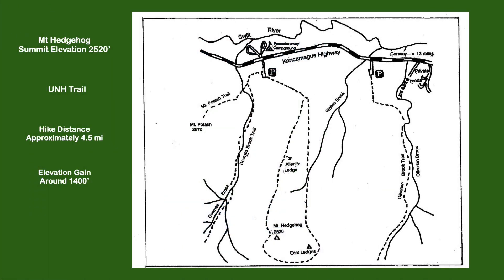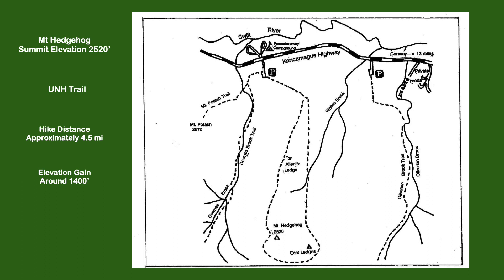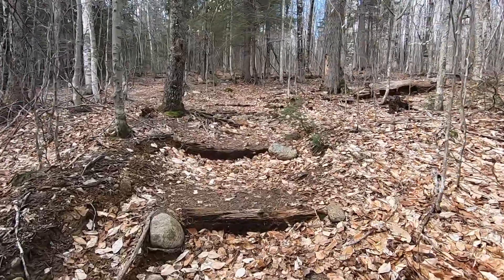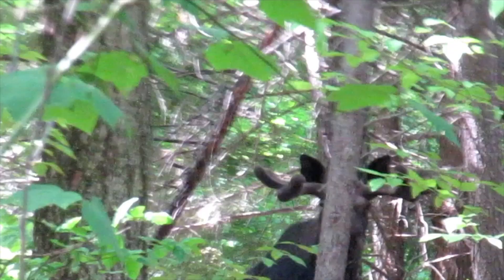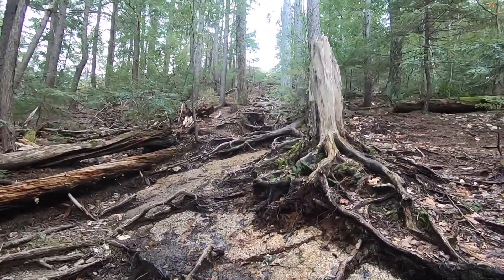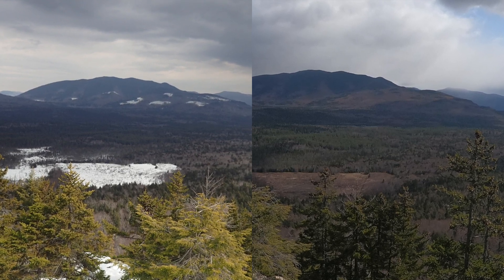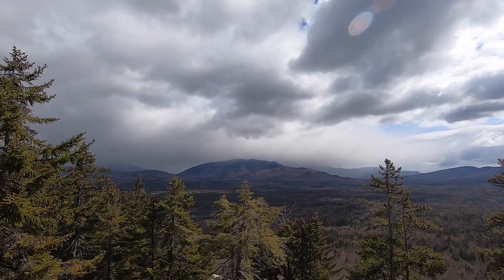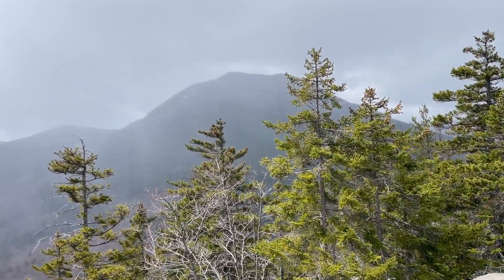New Hampshire Hikes: Mount Hedgehog UNH Trail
A get in shape hike for spring, A moderate climb up one of the 52 with a view.
I have hiked this almost every year since 2015